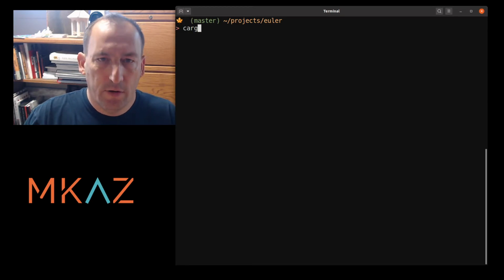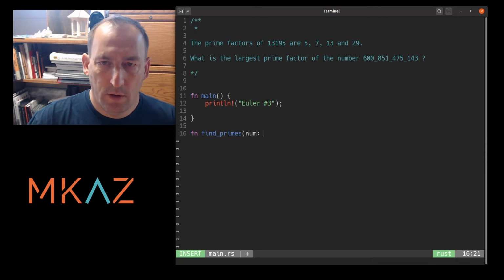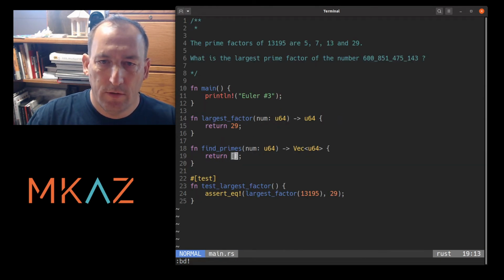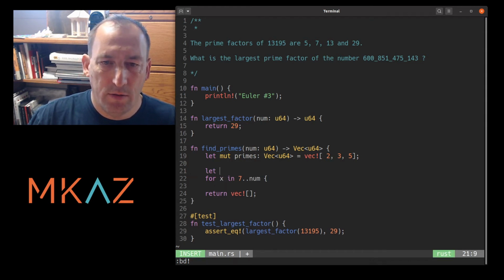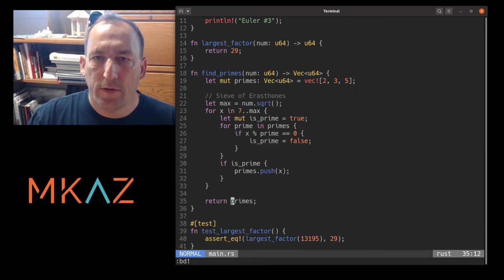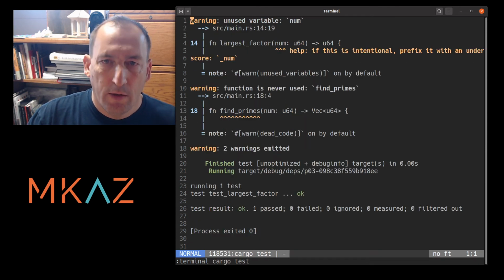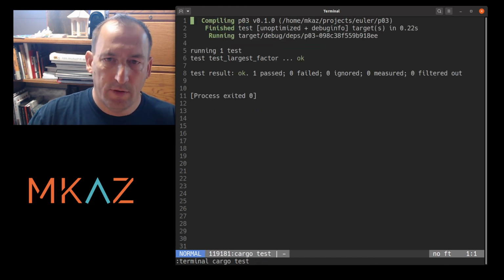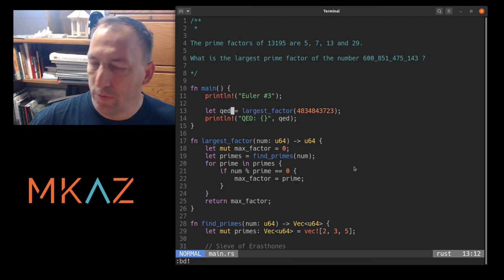Euler #3 in Rust - Largest prime factor